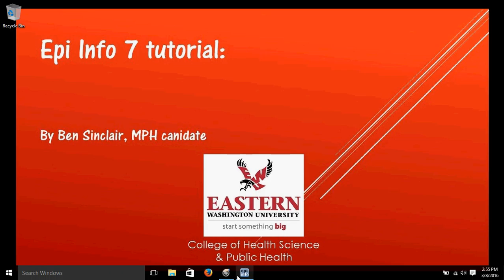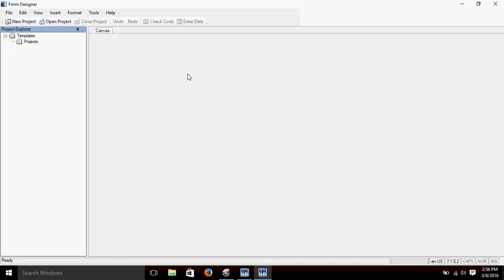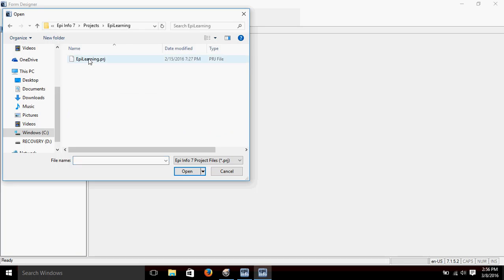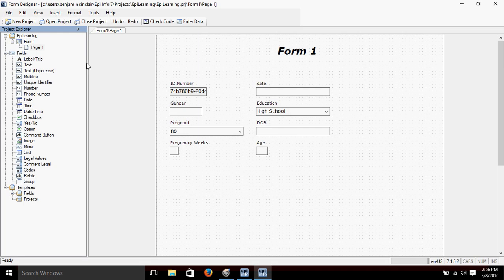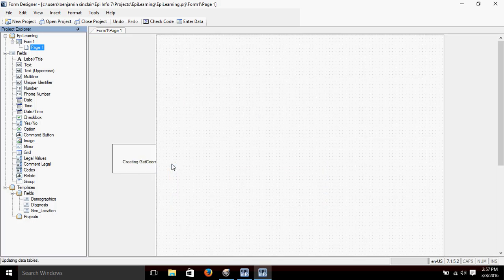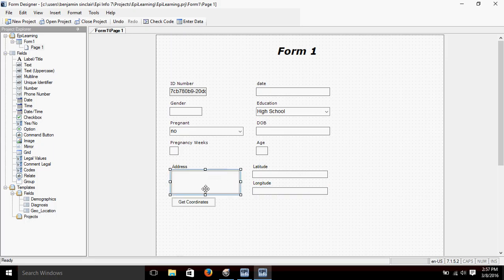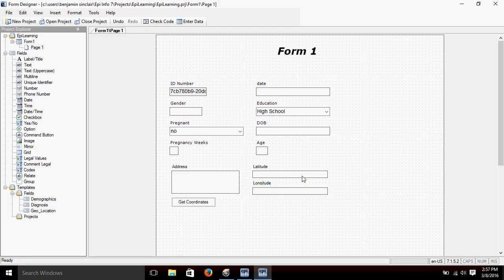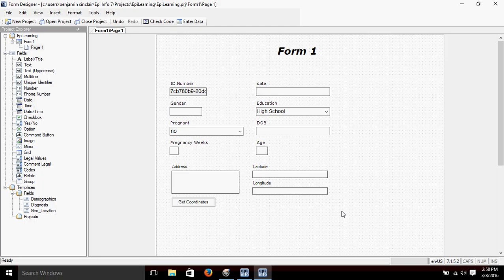Epi Info 7: GeoLocation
Using geolocation features in Epi Info